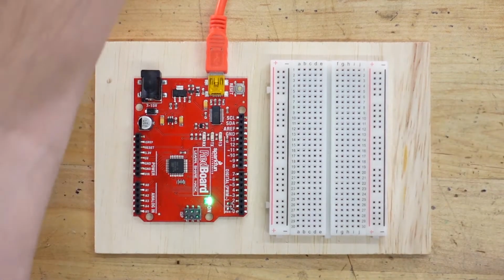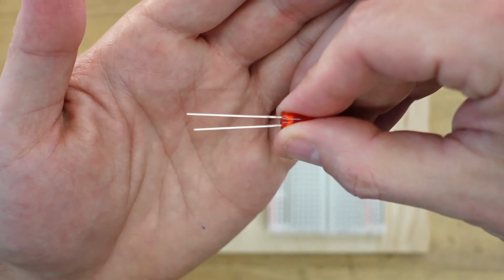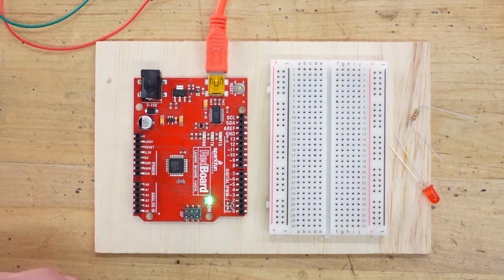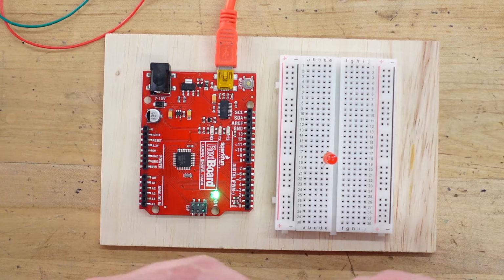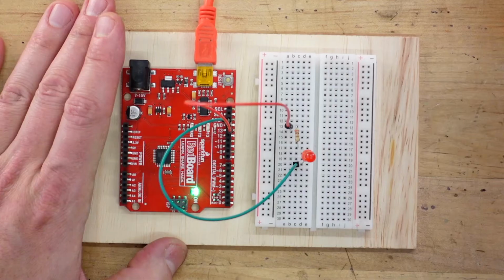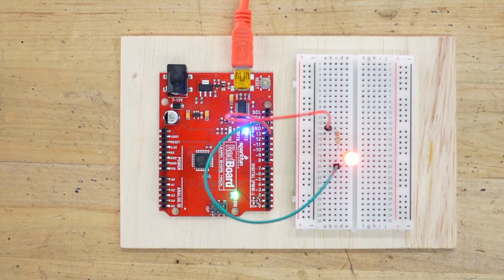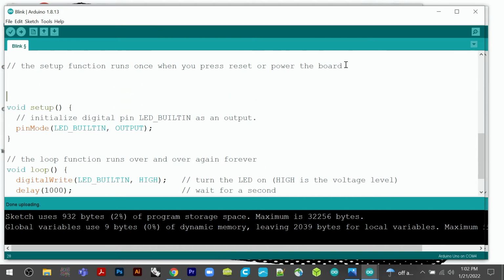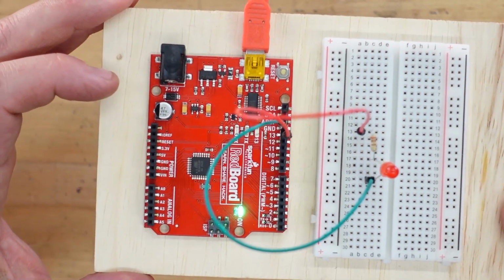Arduino 101: Digital Output | BLDG 61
Arduino, Open-Source, Hardware, Electronics, Beginner, DIY, Basic, BLDG 61

This is our fifth video in a series produced for BLDG 61's Space Camp program. You have to crawl before you fly! Check out our "101" series of videos if you are a beginner. Space Camp related videos also include "DIY Yagi-Uda Antenna" and "Arduino Flight Tracker" for more experienced Arduino-ers.

We recommend first timers follow the series in this order. All code for these sketches is built into the Arduino software application:

► BLDG 61 -  BOULDER LIBRARY MAKERSPACE
A free community workshop dedicated to hands-on learning and cultivating purposeful maker experiences in the community.

► BOULDER LIBRARY FOUNDATION
BLDG 61 is generously funded in part by the Boulder Library Foundation. BLF funds 90% of Boulder Public Library programs so it can bring more creative, innovative activities and events to the community. Become a friend of the Foundation